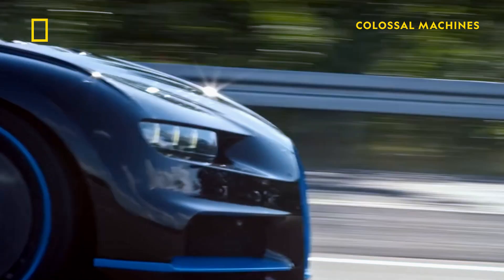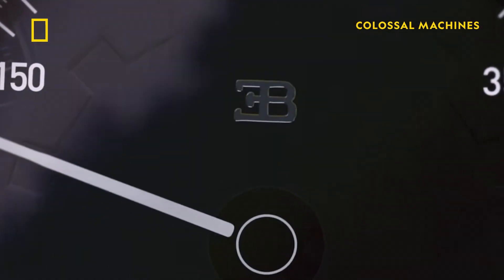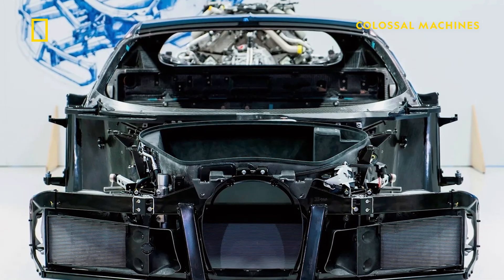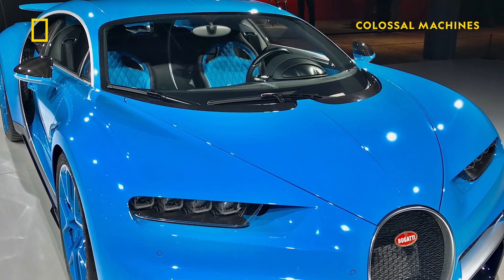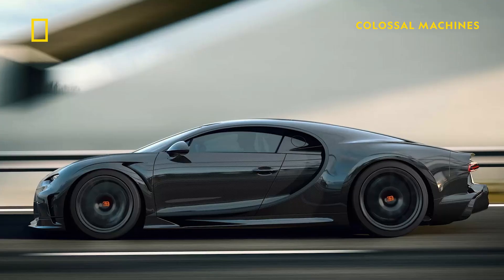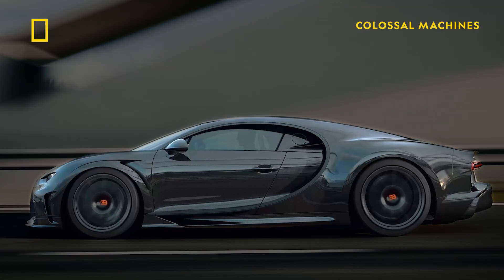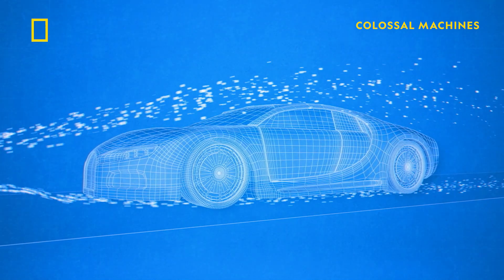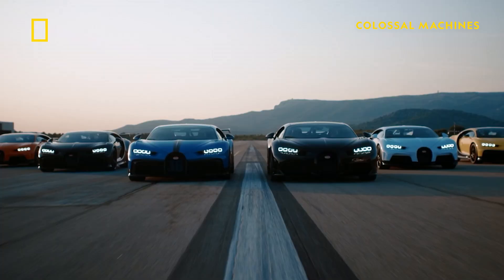How can the Bugatti Chiron Super 300 go 300mph? | Colossal Machines | National Geographic UK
The Bugatti Chiron Super Sport 300 became the first production vehicle to reach 300 miles per hour, (approx. 480 km/h) on August 2nd, 2019. Speeds this fast can warp the shape of the tyres. Experts investigate the construction and design of the Chiron to see just how it can travel this fast while remaining on the ground.

Watch Colossal Machines from Thursday January 9th at 8pm, on National Geographic UK. 📺